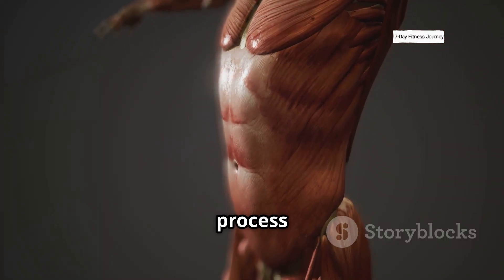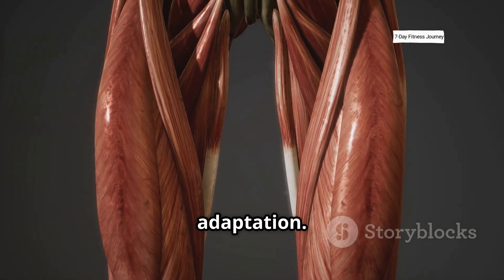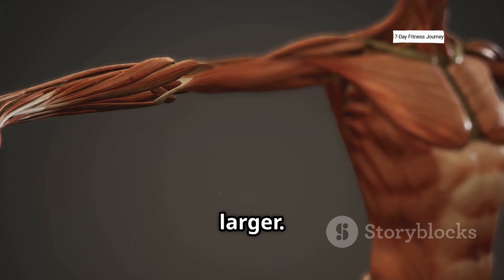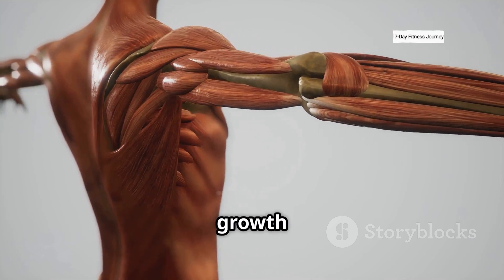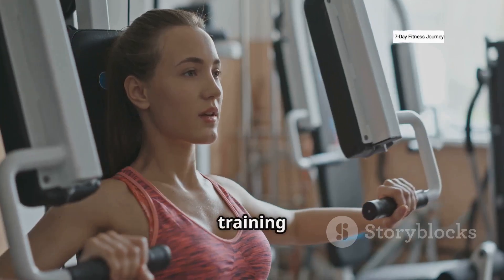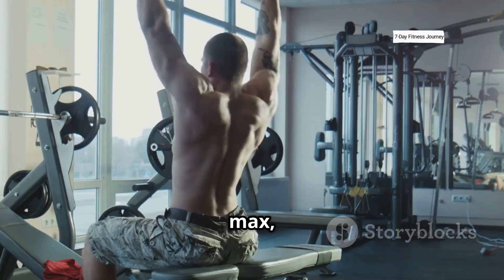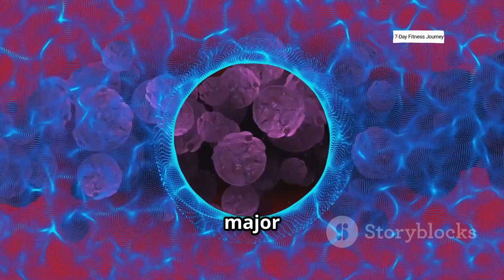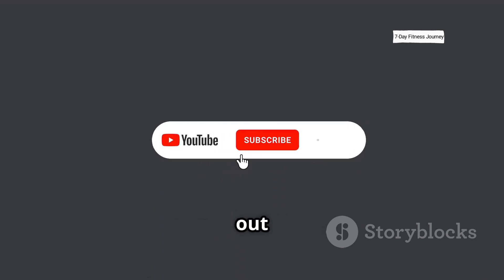HOW MUSCLES GROW (Explained by Science)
Unlock the secrets of muscle growth in our latest video, "HOW MUSCLES GROW (Explained by Science)" 💪 Dive deep into the biological processes that transform your body through resistance training. From mechanical tension to muscle damage and metabolic stress, we break down each critical step for effective hypertrophy.

Learn how proper nutrition, sleep, and training intensity play vital roles in your muscle-building journey. Discover the two types of hypertrophy and find out why compound lifts are essential for your gains. With engaging visuals and clear explanations, this video is your ultimate guide to understanding and maximizing muscle growth!

OUTLINE:

00:00:00 How Muscles Grow – Scientifically Explained
00:00:20 The Three Pillars of Muscle Growth
00:00:38 Mechanical Tension
00:00:50 Muscle Damage and Repair
00:01:15 Metabolic Stress
00:01:33 Recovery and Hypertrophy
00:01:55 The Importance of Recovery
00:01:56 Types of Muscle Growth
00:02:16 Training and Nutrition Strategies
00:02:36 Effective Training Techniques
00:02:49 The Role of Nutrition
00:03:08 Sleep and Conclusion
00:03:25 The Importance of Sleep
00:03:26 Conclusion and Call to Action